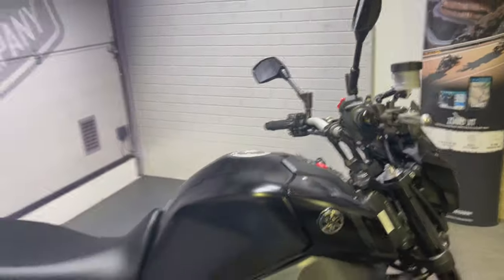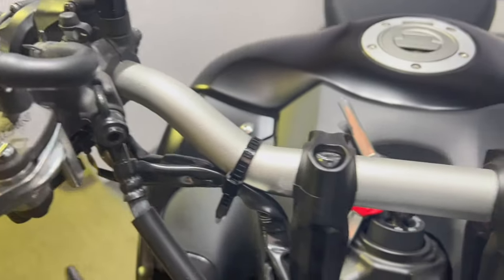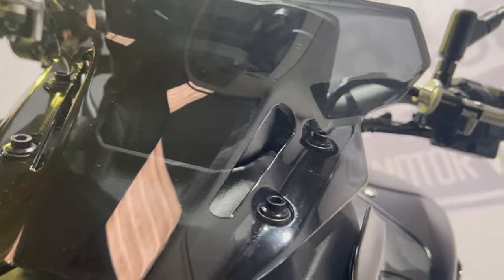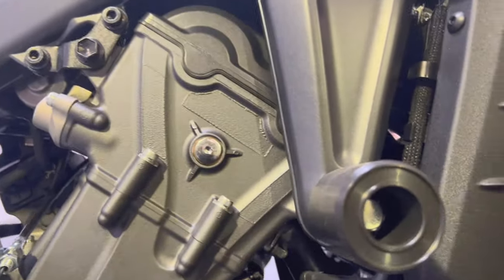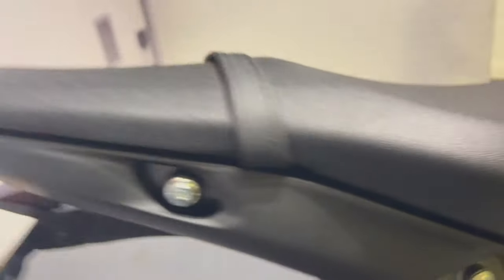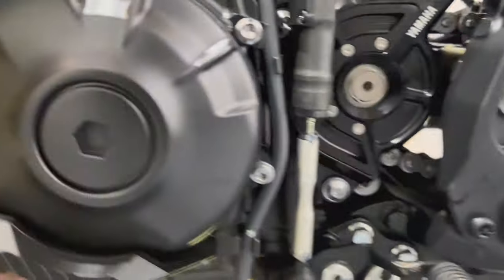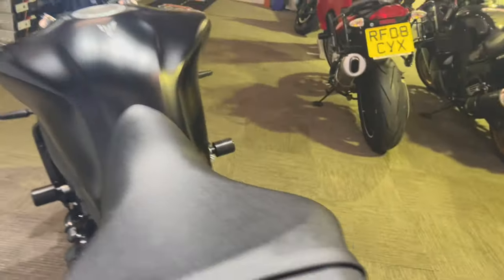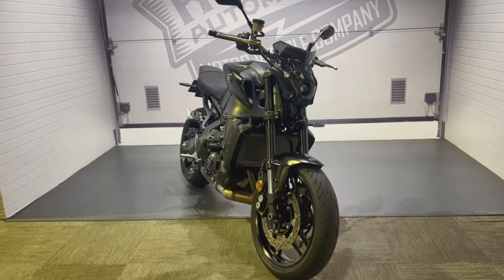2023 Yamaha MT09 - Used Bike Video Tour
We have this 2023 Yamaha MT09 in stock now. Come and view it for yourself in store or buy